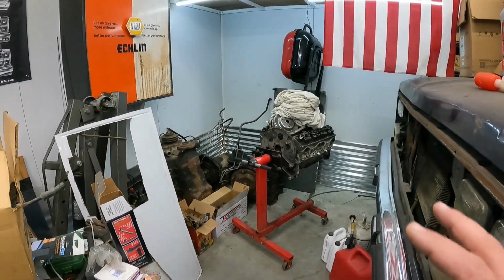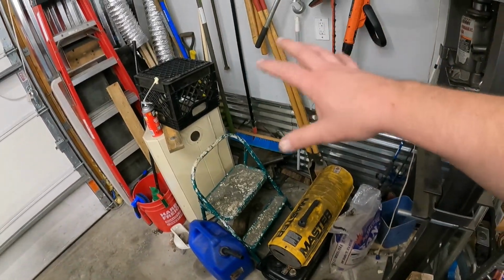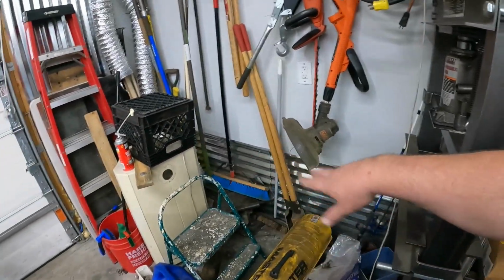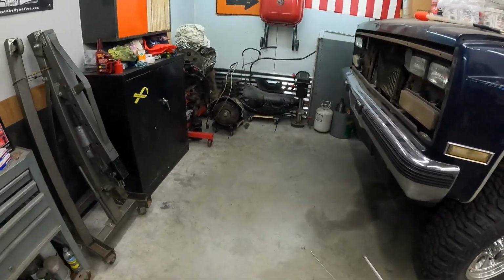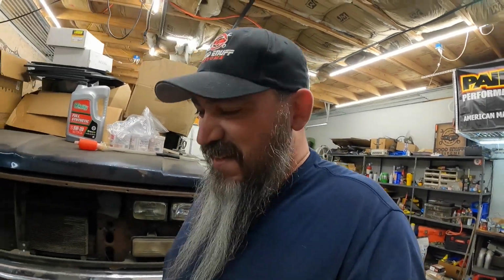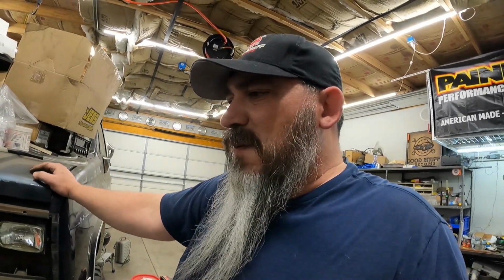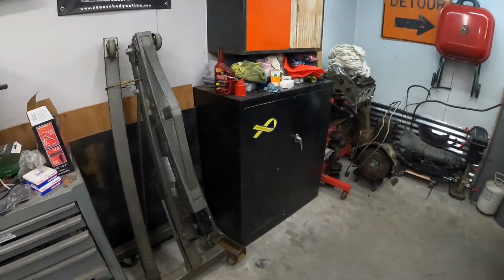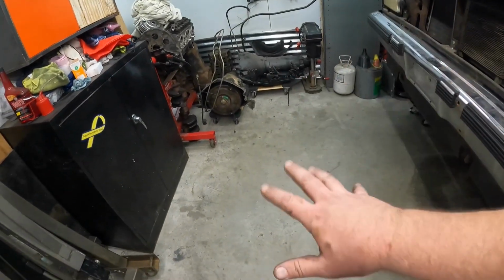The Corner of Shame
Not a lot going on this week. Me and my buddy Kruck moved a lot of stuff out of the "corner of shame" and made quite a bit of room! We were both amazed at the amount of gear that was stuffed back in there!